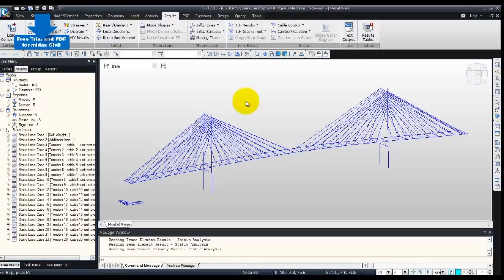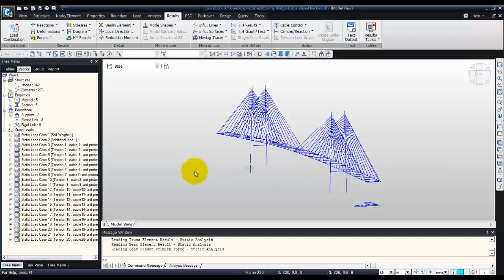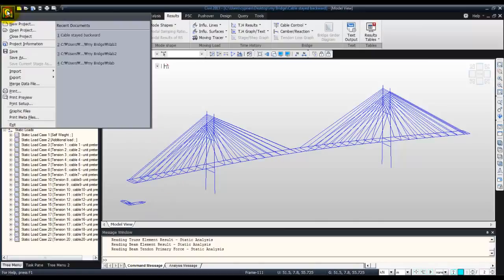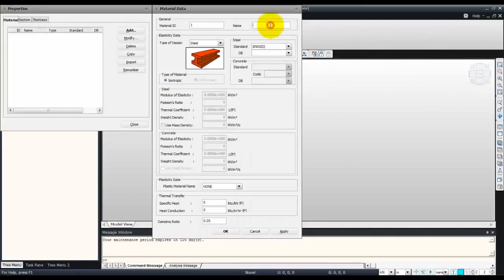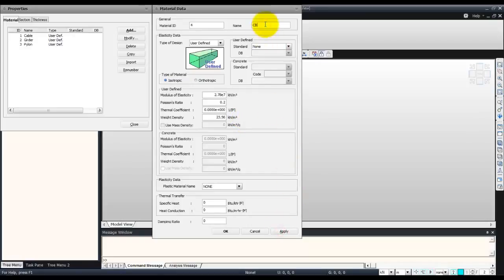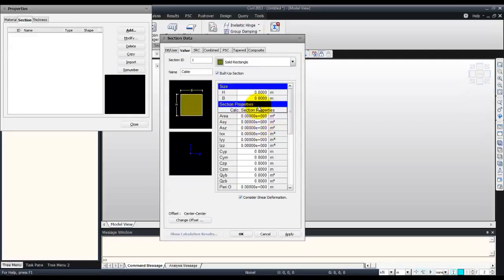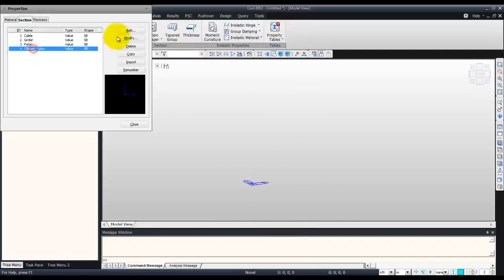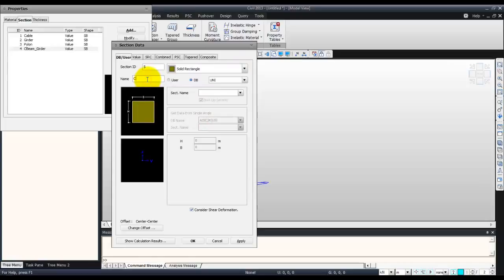best midas civil tutorial Cable stayed bridge analysis 1 set material and properties midas Civil tu